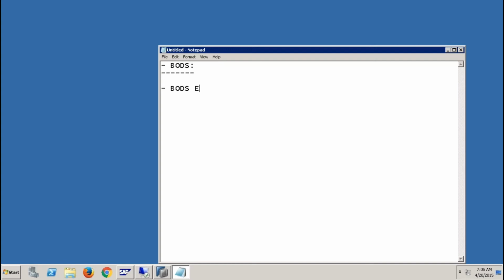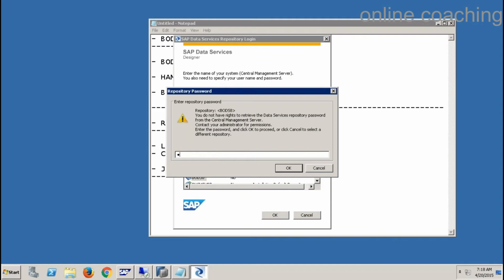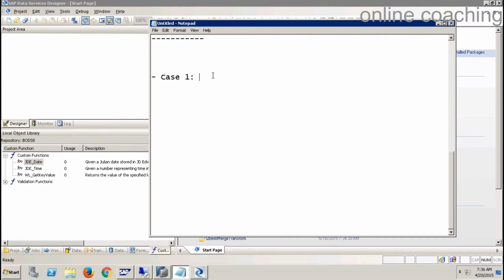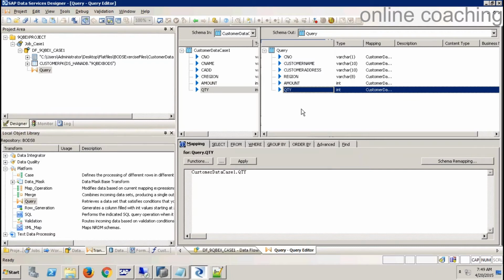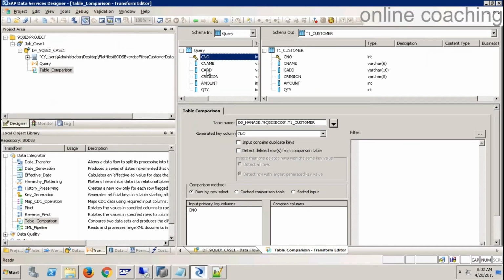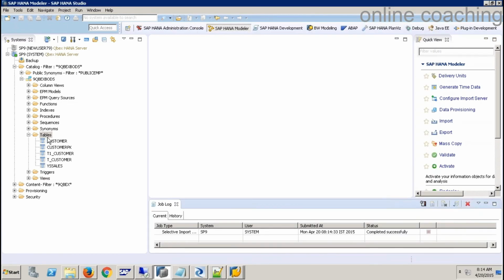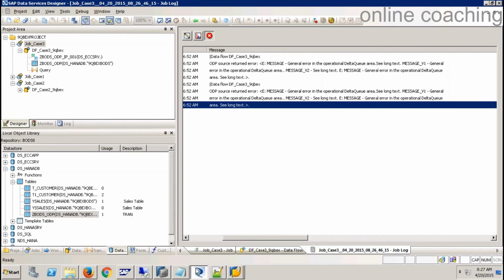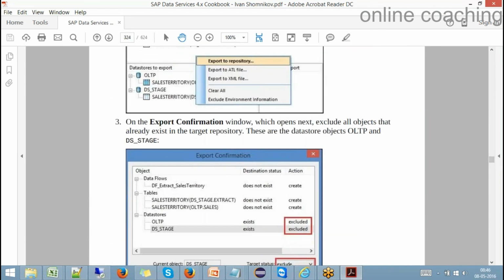SAP BODS Tutorial | Data Services Designer | Repository | CSV, Tables, ODP Extractor Load in HANA